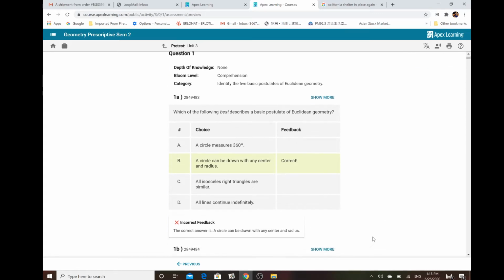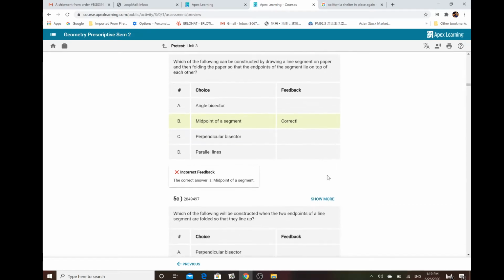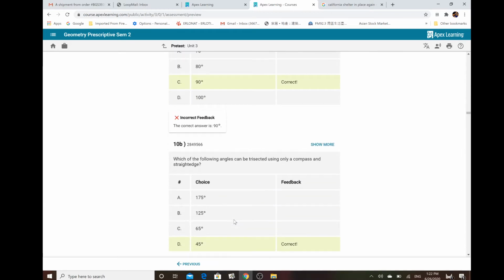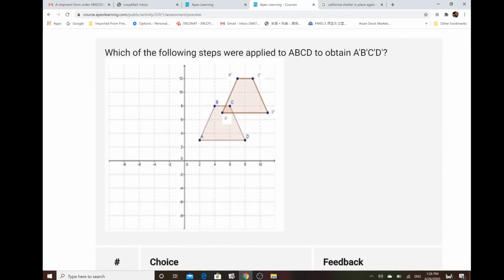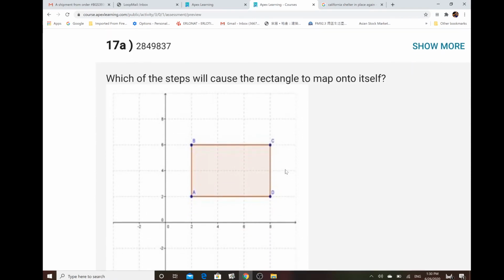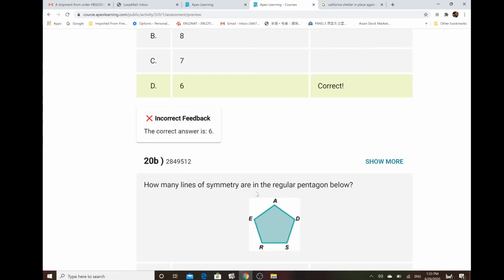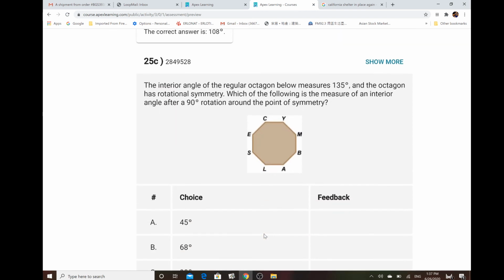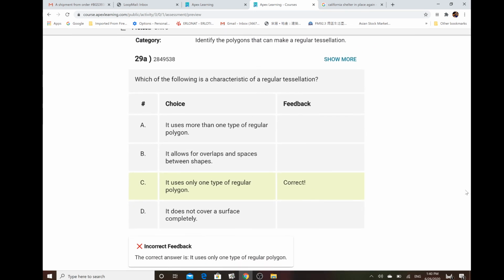Summer Geometry Semester 2 Unit 3 Tranforamtion Part 1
Please watch this video if you would  like to have an easy start in Geometry Unit 3. Mr. Chen explain all the detail knowledge of transformations  of any 2d geometric figures